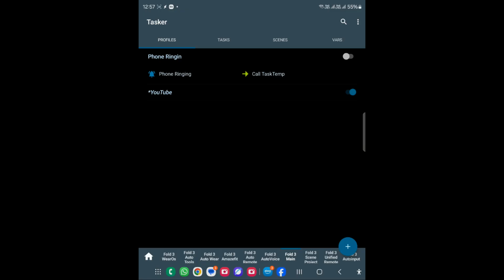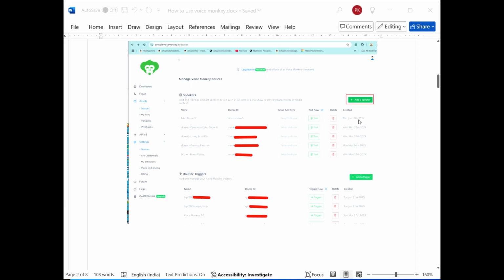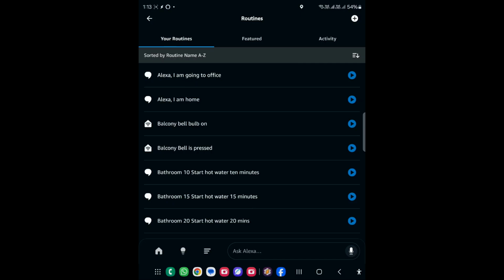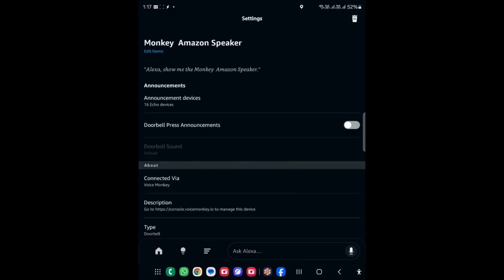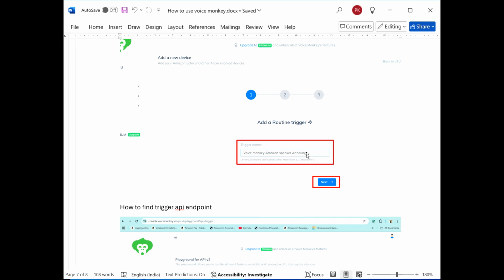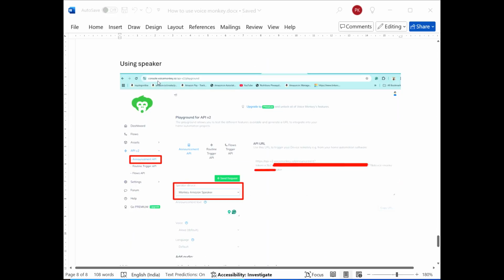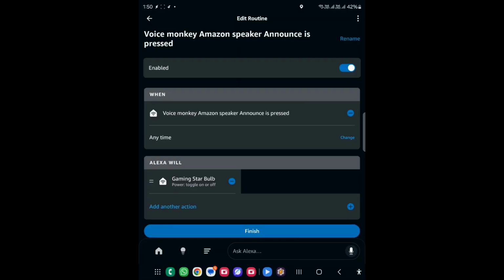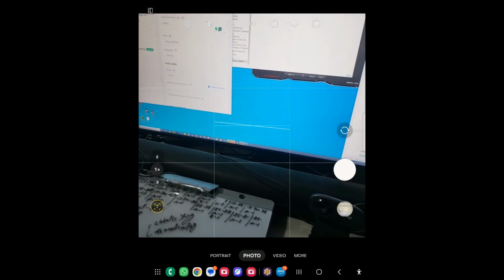Create a alexa announcement when call is recieved using voice monkey and tasker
How to Trigger Alexa Routines Using Tasker & Voice Monkey | Call Announcements & HTTP Requests Explained!"

📄 Description (YouTube Summary):

In this step-by-step tutorial, learn how to trigger Alexa routines using Tasker and Voice Monkey to create smart, automated responses like call announcements across Echo devices. Whether you're looking to execute Alexa routines with HTTP requests, send call notifications using Tasker, or simply understand how to use Voice Monkey API, this video has you covered.

🔧 What You'll Learn:

✅ How to create a call event in Tasker
✅ Create an announcement when a call is received using Tasker and Voice Monkey
✅ How to trigger an Alexa routine with an HTTP request
✅ A full walkthrough of how to use Voice Monkey with Tasker
✅ Execute Alexa routines using Tasker tasks
✅ Add a speaker to Voice Monkey for multi-device announcements
✅ How to use the Voice Monkey API for custom automation
✅ Make an HTTP routine trigger using Voice Monkey
✅ Trigger Alexa routines from Tasker – complete automation setup!
✅ BONUS: Make an HTTP request from an Alexa routine (yes, it works both ways!)

🛠 Tools Used:

Tasker (Android Automation App)

Voice Monkey (Alexa Routine Triggering Tool)

Alexa App & Routine Setup

HTTP Request Actions

🔗 Whether you're a smart home enthusiast, a Tasker pro, or just getting started with Alexa automation, this video will help you connect the dots between your phone, Voice Monkey, and Alexa routines — unlocking powerful automation potential.